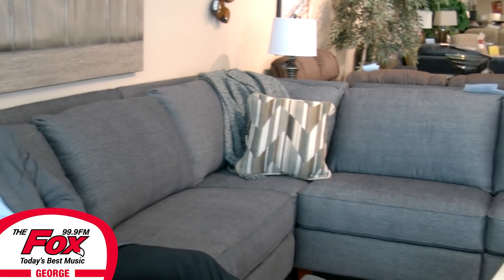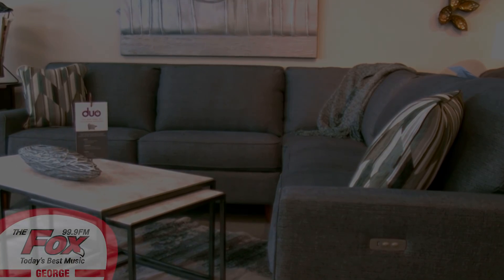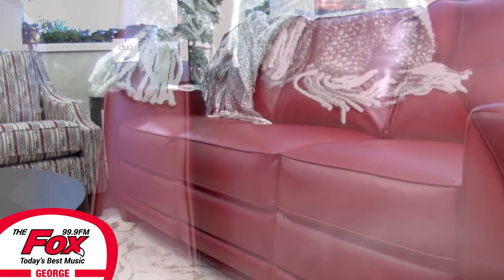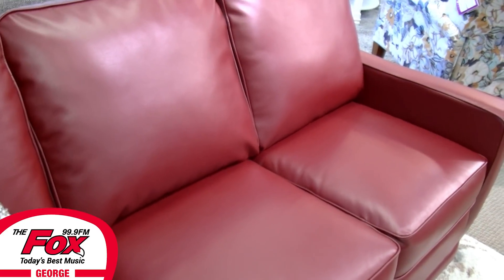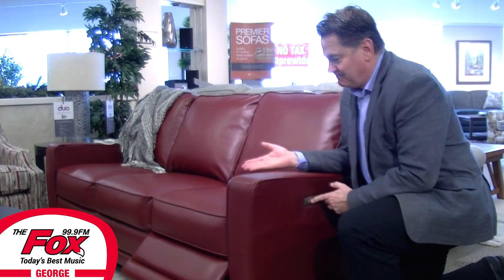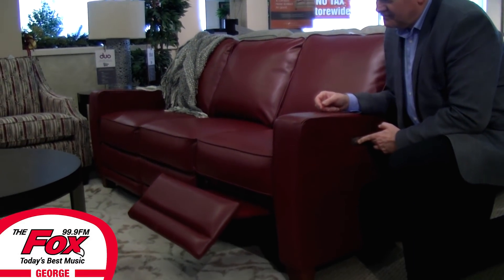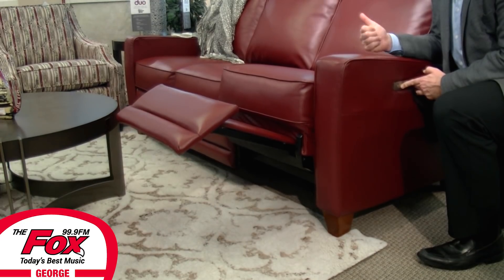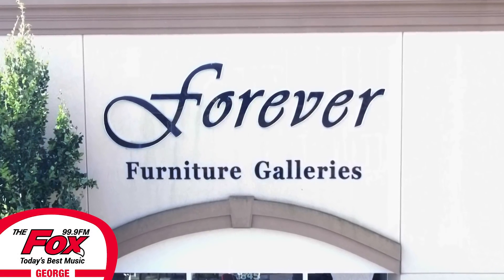Forever Furniture-La-Z-Boy Duo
Check out the latest and greatest from La-Z-Boy - The Duo Reclining Sofa! Now available at Forever Furniture in Sarnia and Grand Bend area!